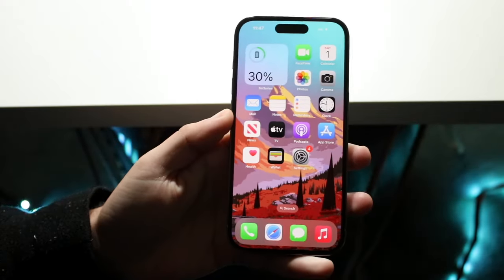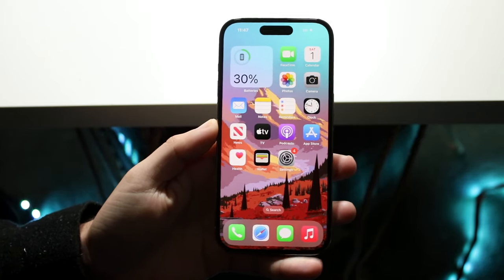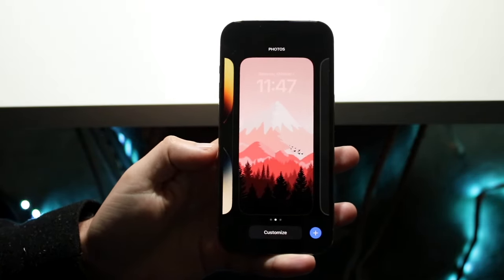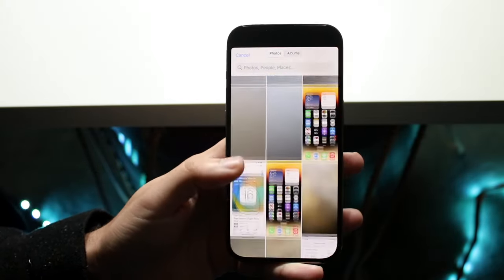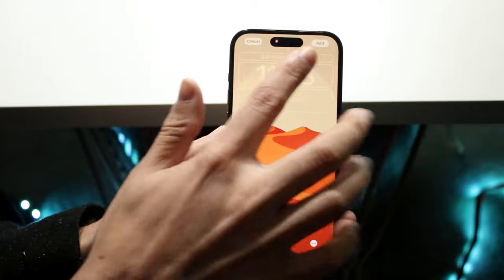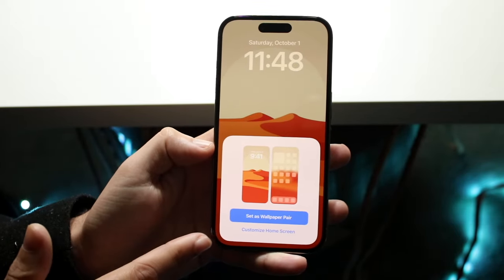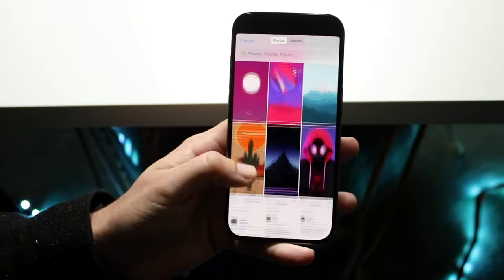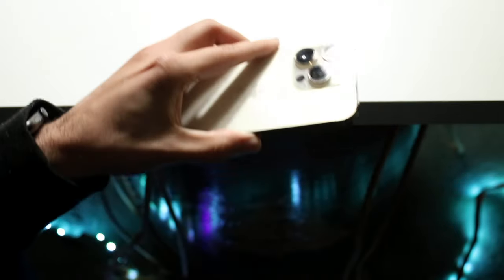How To Put Different Photos As iPhone Lock Screen And Home Screen!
Here is exactly How To Put Different Photos As iPhone Lock Screen And Home Screen!